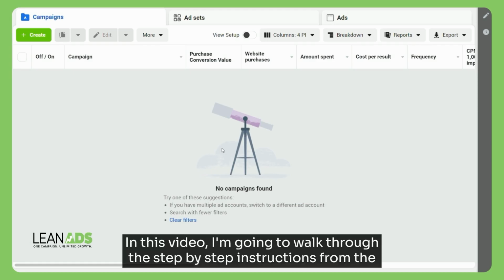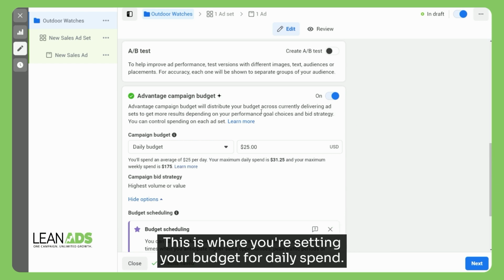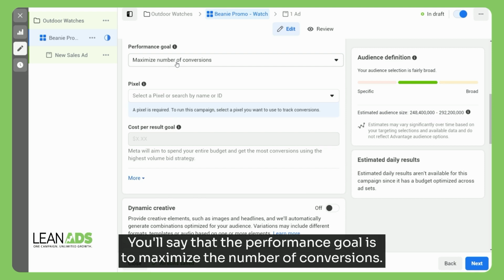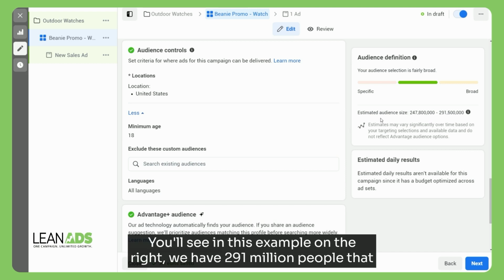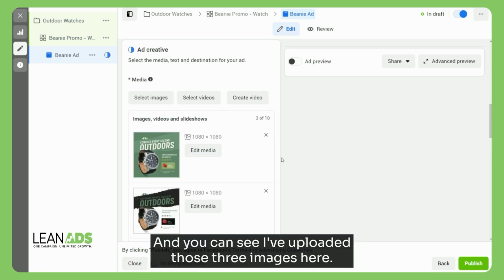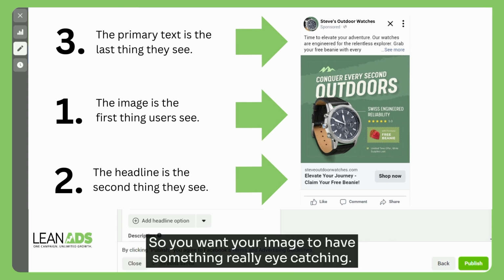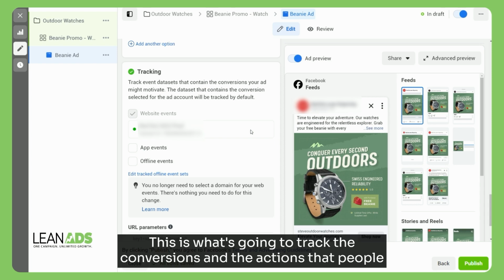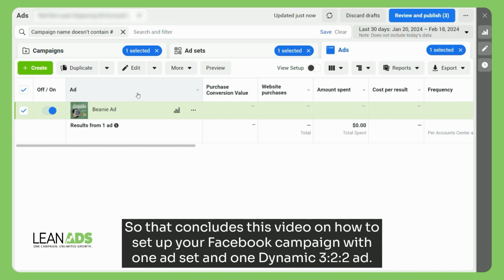How to Setup a Facebook Ad Campaign Step by Step in 2024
Ready to elevate your Facebook advertising skills beyond just how to setup a facebook campaign step by step in 2024? Dive deeper into our comprehensive course and unlock advanced strategies for digital success.

Discover the ultimate guide to creating a successful Facebook ad campaign in 2024 with our step-by-step tutorial. This video is perfect for beginners and seasoned marketers alike, providing detailed instructions on setting up your campaign from scratch. Learn how to select the right campaign objectives to align with your business goals, whether it's boosting sales or generating leads. We'll walk you through the entire process, from naming your campaign and setting a budget to choosing creative elements and targeting the right audience. Plus, get insider tips on utilizing Facebook's dynamic creative feature to optimize your ads for maximum engagement and conversions. Don't miss out on this essential guide to mastering Facebook advertising and driving results for your business.